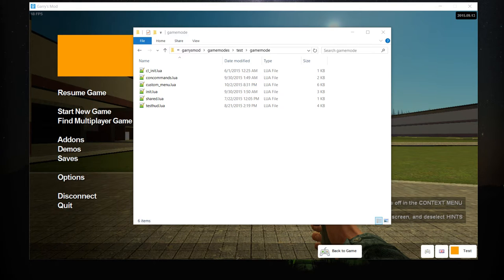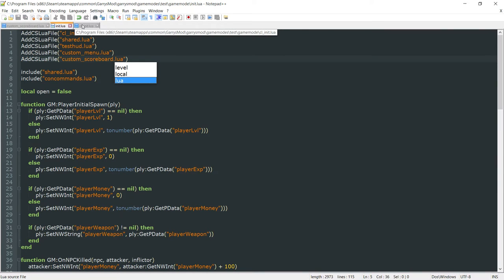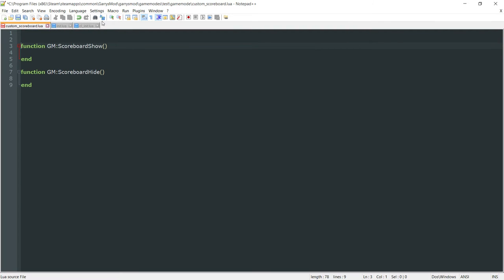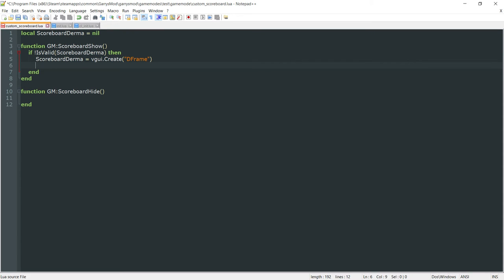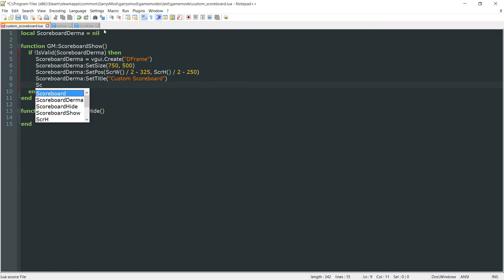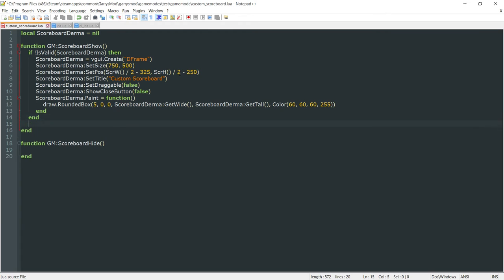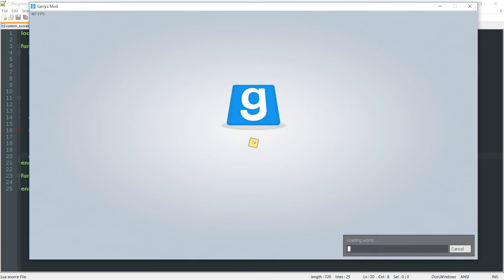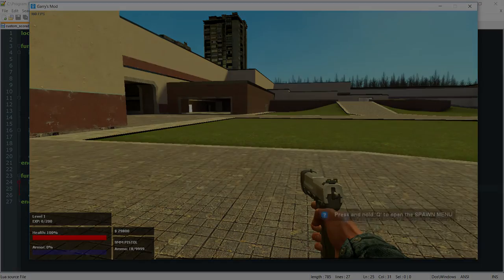Garry's Mod Gamemode Scripting | Scoreboard: Setup | Part 37A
Garry's Mod Gamemode Scripting is a series aimed at creating our own gamemode from start to finish. In this episode, we begin work on our custom scoreboard.